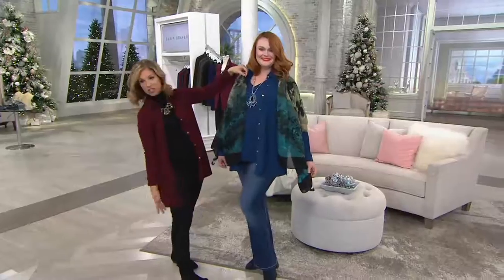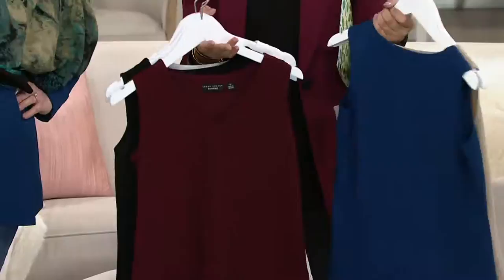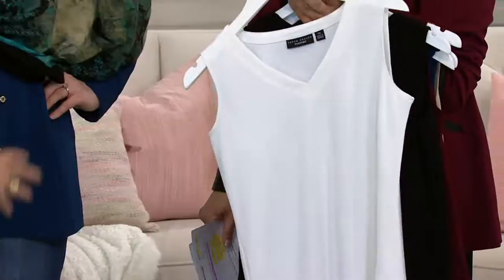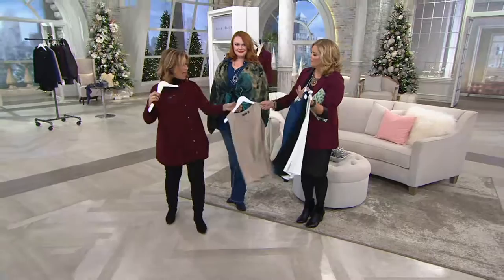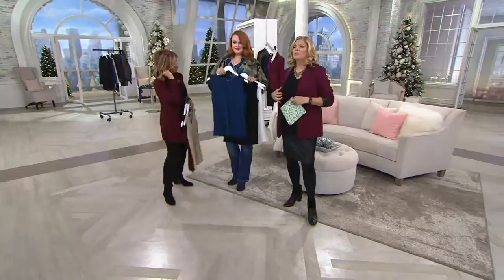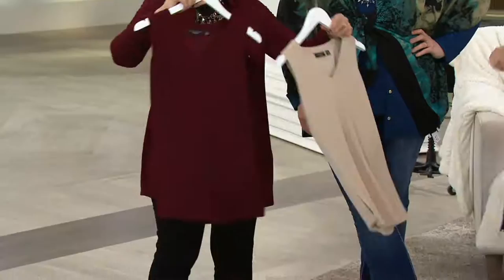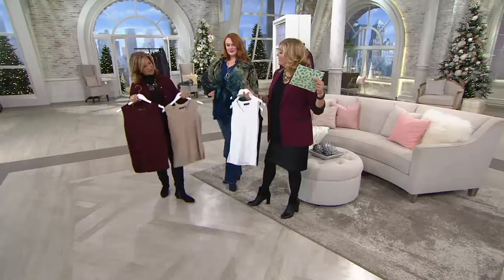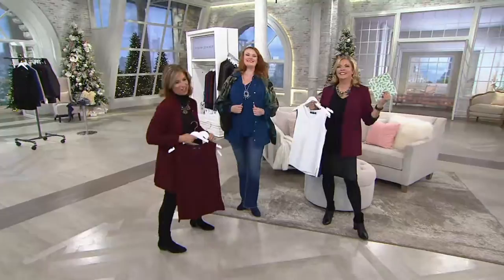Susan Graver Passport Knit V-neck Tank on QVC